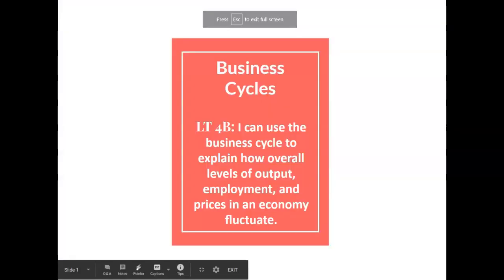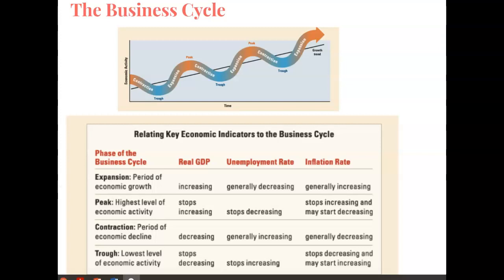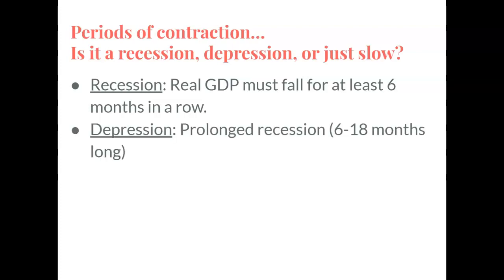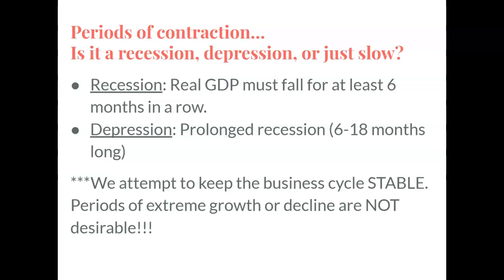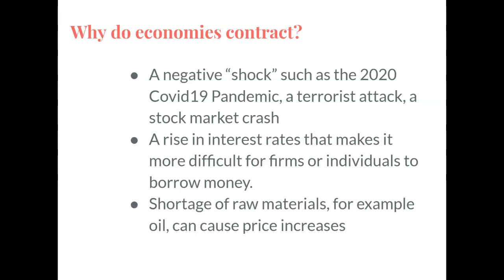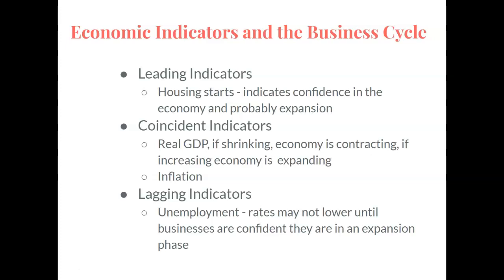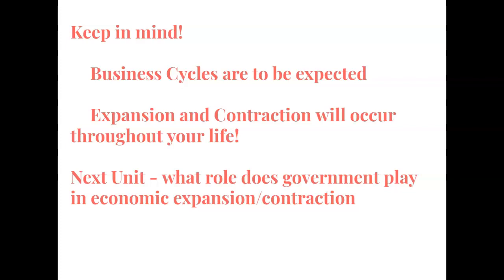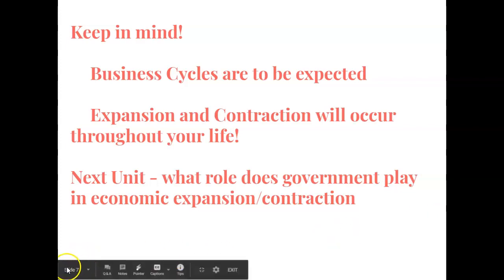Econ Business Cycles